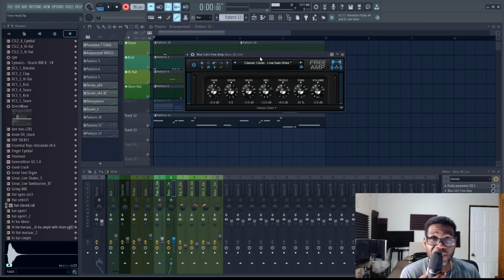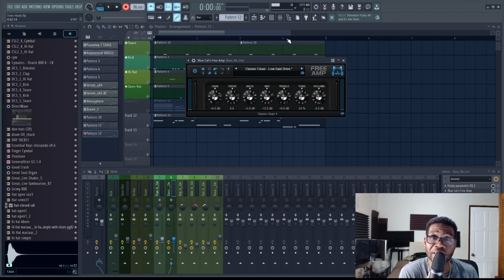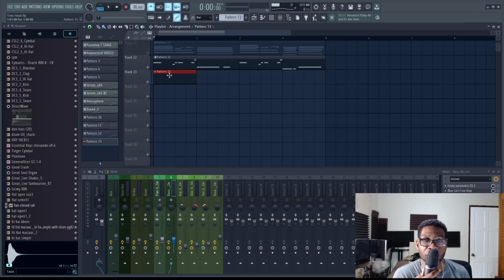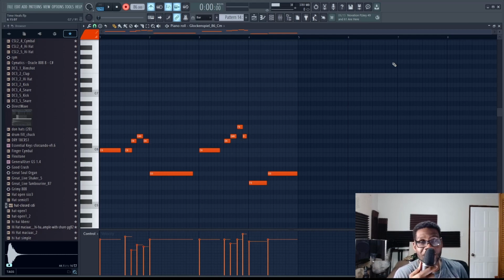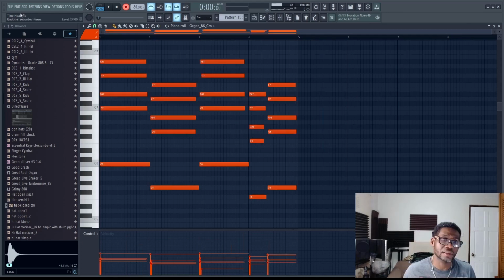Making a Vintage Soul Sample from scratch | FREE SAMPLE DOWNLOAD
Need more samples like this? Here is my latest multi-kit that features
25 multi-Instrument vintage soul melody loops in various arrangements
.WAV Stems included for Ultimate Flexibility
Accurate Key and BPM Labels for Quick Workflow
Full drum kit (38 sounds)
Analog Lab Bank
One shot kit (20 sounds)
Elements

This is a video of me making a vintage soul sample from scratch and offering a free sample download. Not only is it showing you my process, I am giving out useful advice on some aspects of beatmaking/sample-making. There is also good value provided with the free sample download as well as the free loop kit. So please enjoy Making a Vintage Soul Sample from scratch | FREE SAMPLE DOWNLOAD

CAN’T GO WRONG WITH THESE FREE SOUL SAMPLES

Strategic Audio presents “Real Connections”. This is a collection of 8 vintage soul styled compositions geared towards sampling in modern Hip Hop styles like Boom Bap and melodic Trap. WAV stems are available for greater production flexibility. Best of all, this pack is 100% FREE!

The melody loops in this free vintage soul loop kit are inspired by the music sampled in modern Boom Bap and soulful Hip Hop by artists such as J Cole, Kendrick Lamar, Dave East, Cordae and more. The melodies and chord progressions easily enhance your workflow. Just drag and drop into your DAW as not only are they key and tempo labelled, but they can also be easily synced to your DAW’s tempo. This free vintage soul loop kit features over 600MB of authentic, vintage soul melody loops that are filled with pianos, basses, guitars, strings and vocals. It is a must have for any producer!

We processed all sounds with the most cutting-edge plug-ins and gear to give you an album-ready, radio-ready sound.

THIS FREE VINTAGE SOUL LOOP KIT INCLUDES:

8 multi-Instrument melody loops in various arrangements

Grab this fantastic pack now, get inspired and be on your way to some placements!

For projects that exceed that level or any release on a Major Label, clearance is guaranteed but royalty splits will be required.